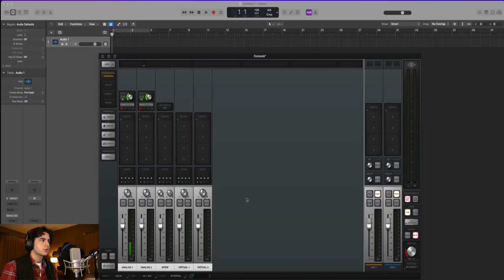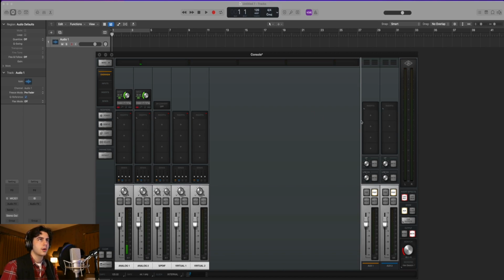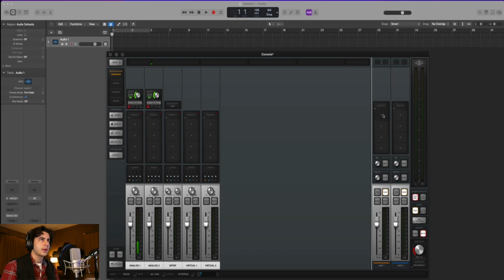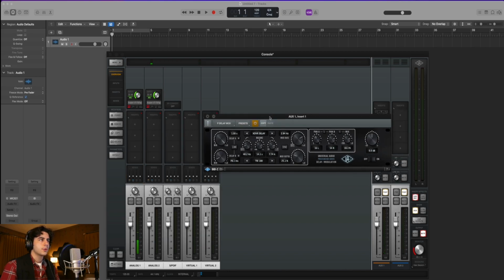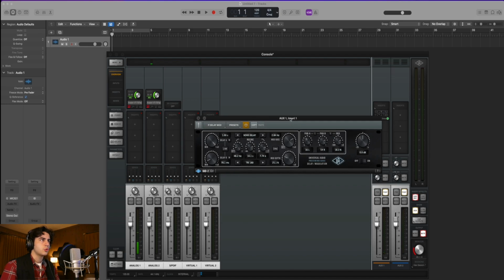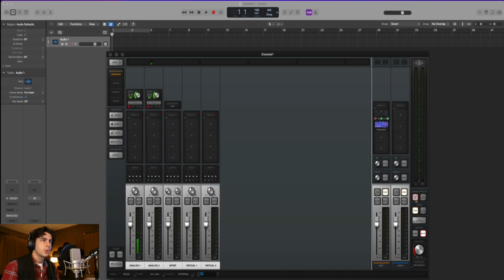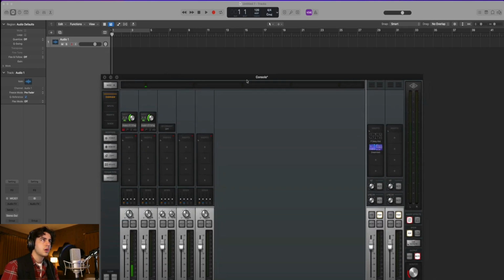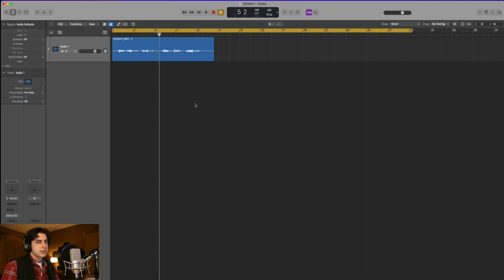Sends In Console (Universal Audio)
Using sends in Universal Audio's Console interface lets you put things like a delay or reverb on your voice with zero latency. This allows you to get into a comfortable zone while tracking vocals and helps you not overthink. When we track vocals dry we tend to hear every nuance of our voice and we can get a little too nitpicky about getting "the right take." This can drive you insane or the person that you are working with insane.

Instead, we can add a slap delay or a beautiful reverb to our voice or instrument. In Console, we can control how much delay or reverb we want to hear and we have control over what types as well. When I say types I mean slap, 1/4 note, 1/2 delay, and so on and so forth. With reverb, you can use a plate, hall, chamber, etc. This control allows you to track with confidence.

What I find amazing about the Console interface is the fact that you can hear all of these things in real-time, but you do not track the delays or reverbs into your DAW. This allows you to get a great take, but also have control over the mix.

0:00 Intro/Why
1:13 Adding Effects
5:10 Tracking In Real-Time
6:19 Outro